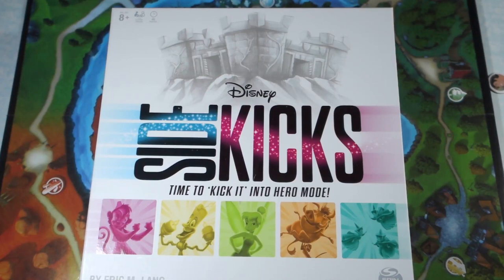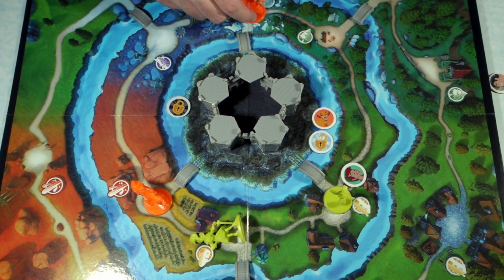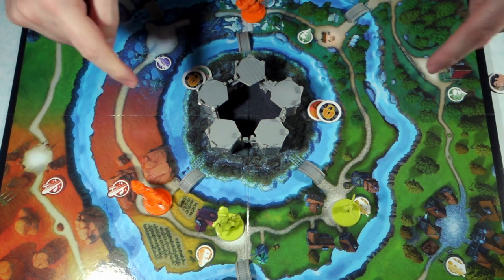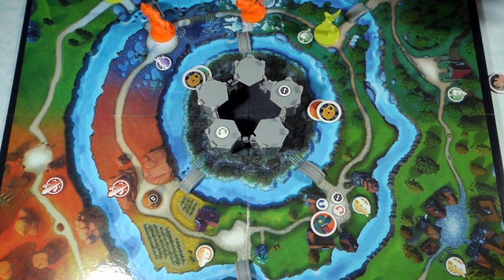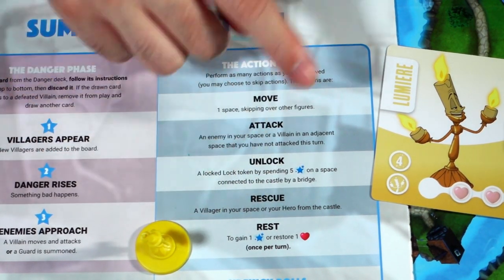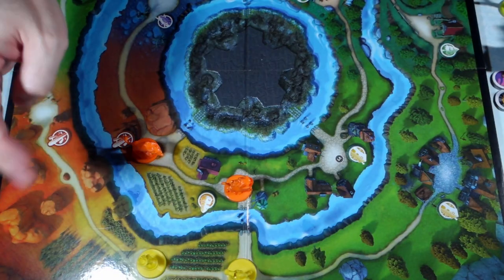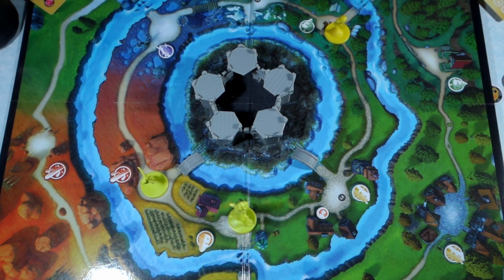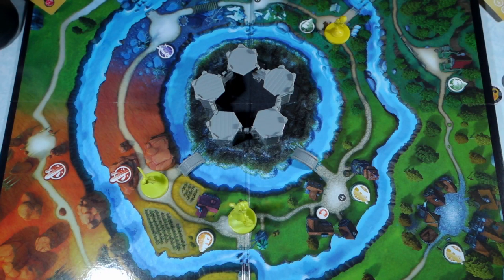How To Play Disney Sidekicks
Learn How To Play Disney Sidekicks By SpinMaster Games!
Ages 8+ | 2-4 Players | 40 Minutes

Disney Sidekicks is a tabletop board game. Containing 12 miniatures and card game mechanics.

Click on the yellow "Instructions" bar to open the PDF.

Contains: 12 Character Miniatures, 1 Gameboard 2-Sided, 5 Castle Towers, 8 Bridges, 1 Die, 23 Character Tokens, 103 Mini Tokens, 10 Character Cards (Large Size), 5 Reference Cards (Standard Size), 84 Cards (Standard Size), 1 Rule Book

0:00 - Intro
0:12 - Game Infor
0:41 - How To Win
2:22 - How To Lose
2:46 - Villager And Guard Info
4:24 - Villain Movement
5:27 - Die Roll Explanation
7:04 - Villain Info, Health, And Stars
8:20 - Villain Deck
14:00 - Sidekick Action Phase
16:34 - Sidekick Movements
17:33 - Sidekicks Power Cards
19:20 - Sidekick Character Card
20:56 - Overview Of Play
24:29 - Outro

Disney Sidekicks is a tabletop board game and card game using Disney sidekick and villain character miniatures.